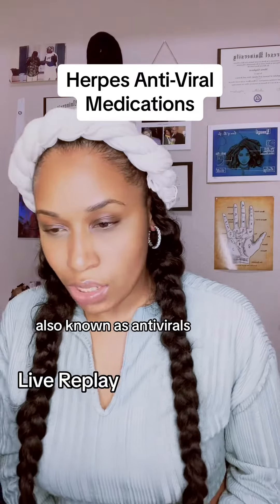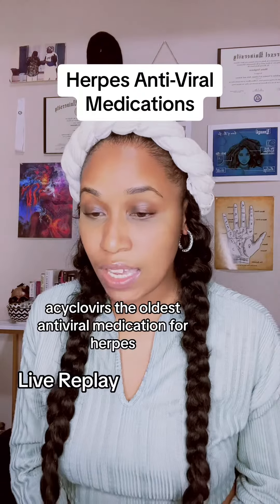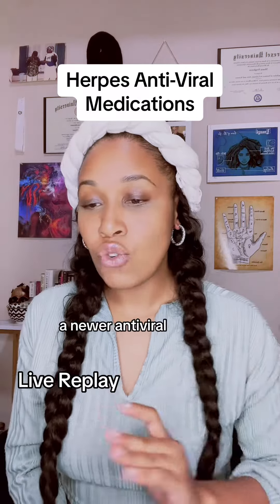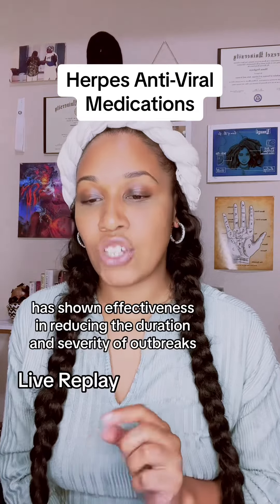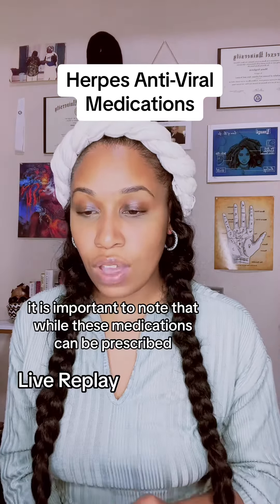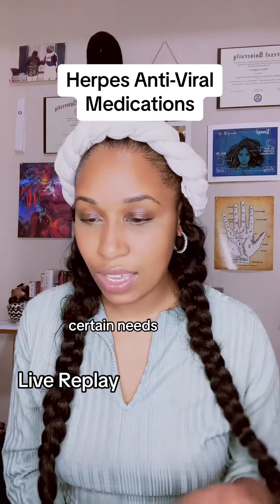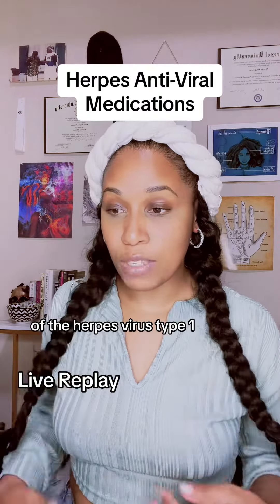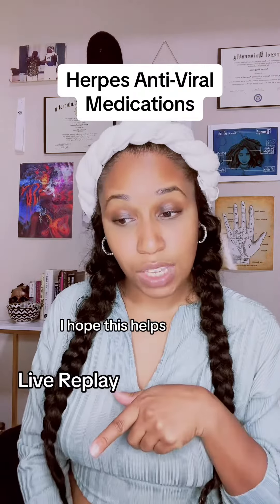Herpes Antiviral Medication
Taking charge of your health is empowering, and we hope this information proves beneficial. Remember, you are not alone!